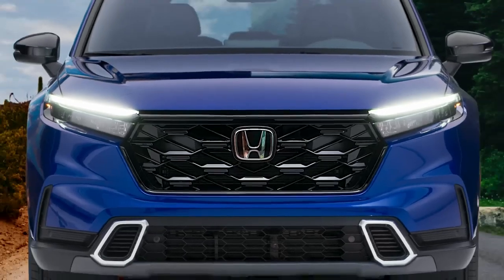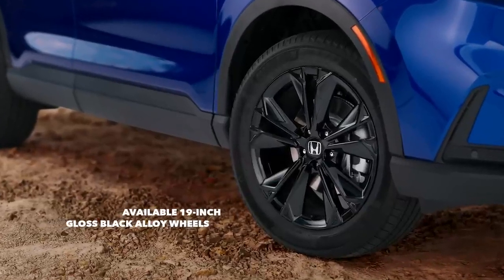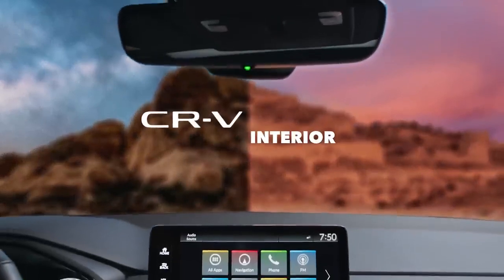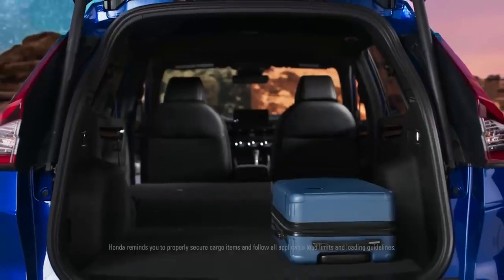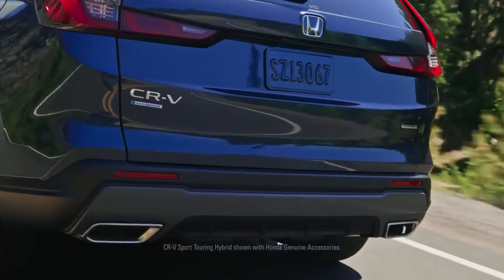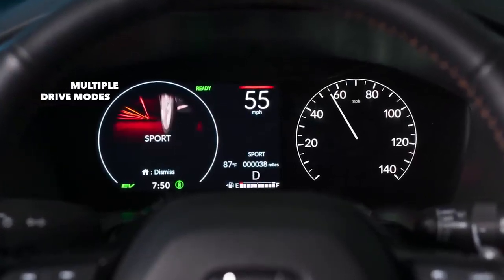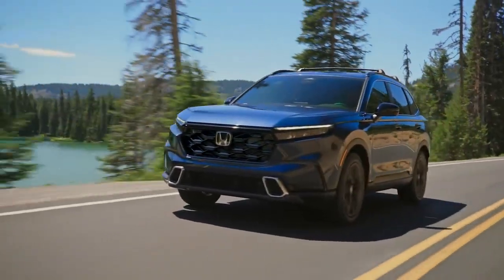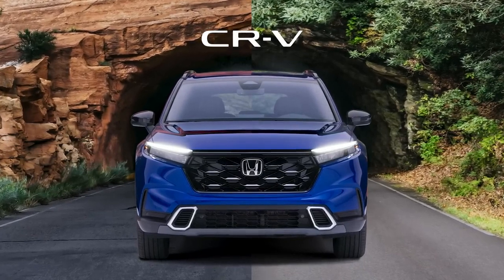Meet the 2023 Honda CR-V.